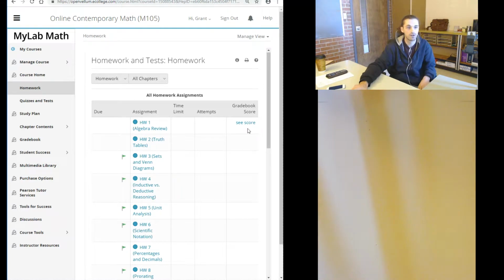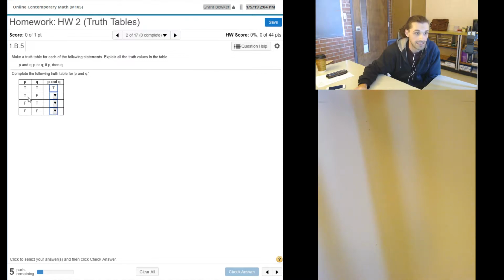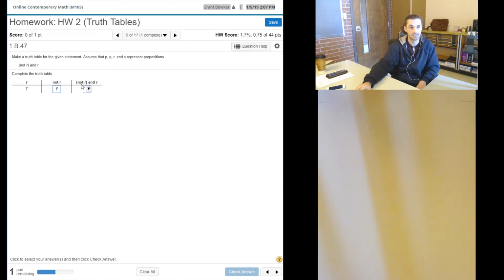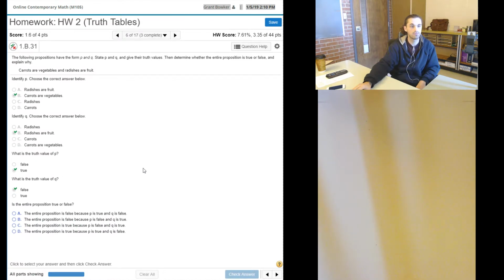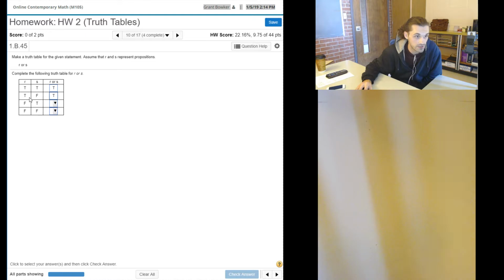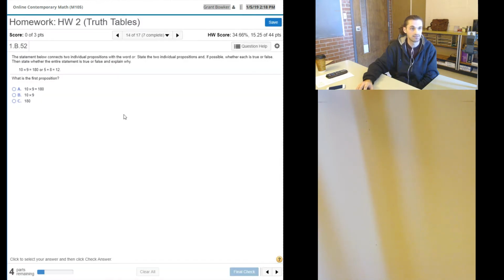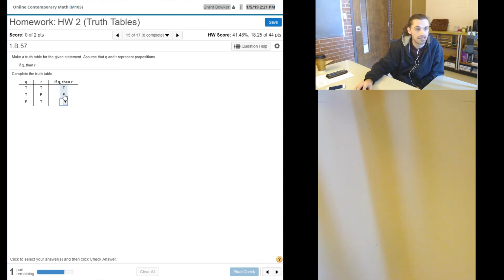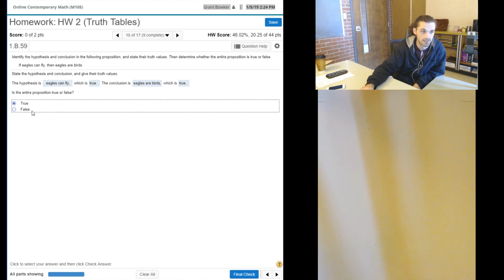1: Truth Tables